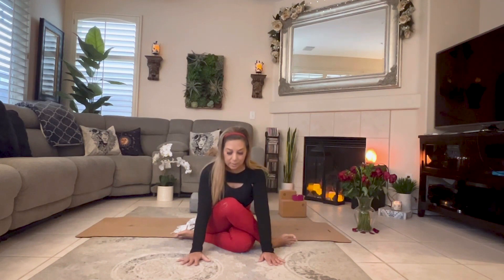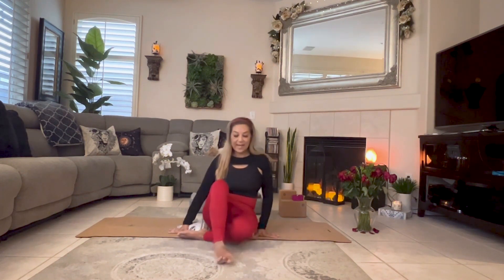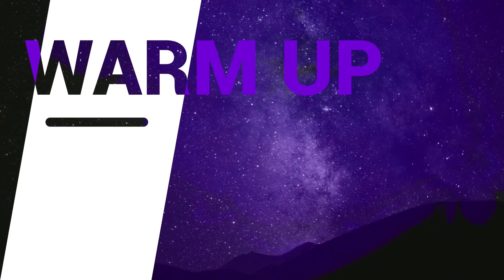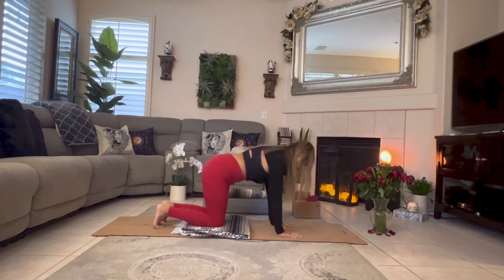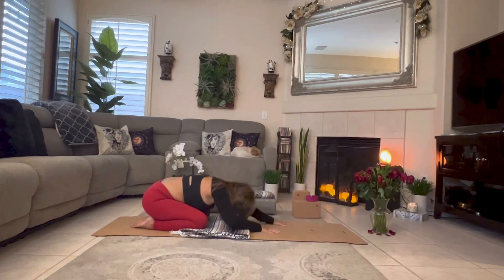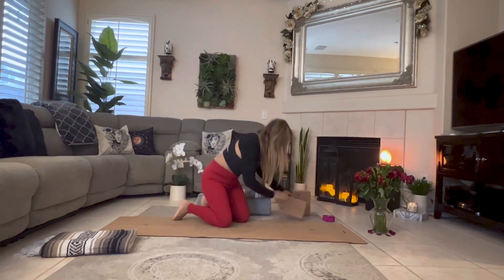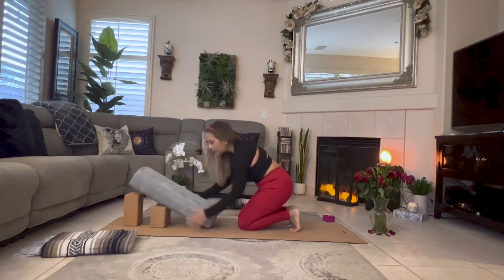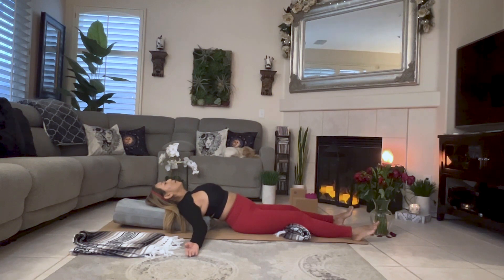Episode 16- Gentle Evening Yoga & Stretches with Yin Fusion - “The Yin to my Yang”- Heart Openers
Eastern philosophy has a high regard for the concept of emptiness. In western culture, emptiness is regarded as a negative state, a lack of fullness. But emptiness is not nothingness; it is a clearing for new growth. As the word can be spoken only within silence.

Silence is the earth in which the seed of self knowledge grows.

Through meditation we make the mind empty. This is not to achieve a state of “nothingness” as non-existence . It is when we are still or empty the mind that we can experience our true Self.